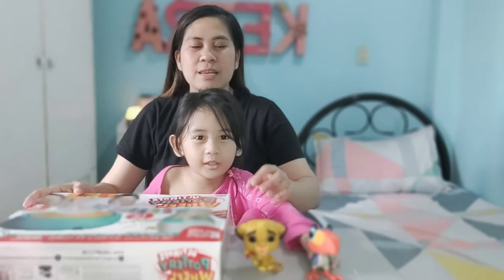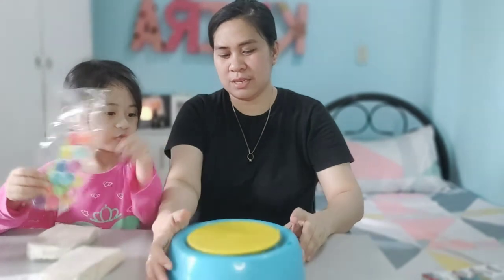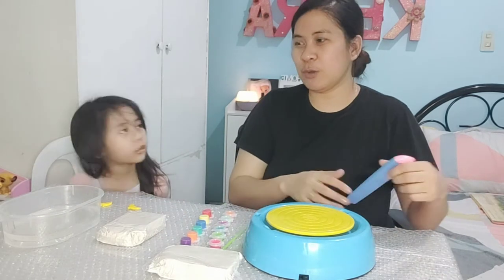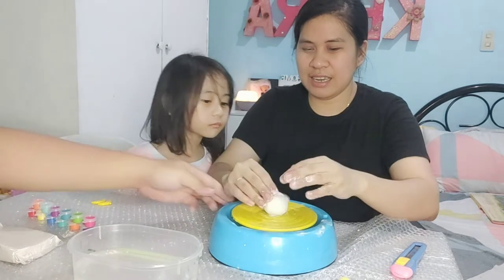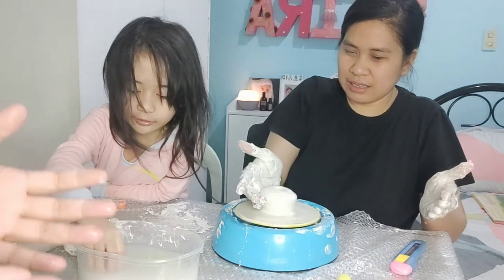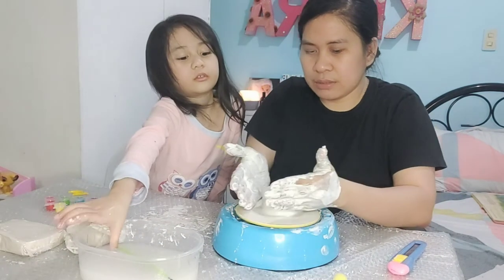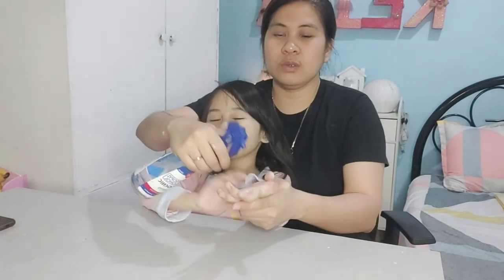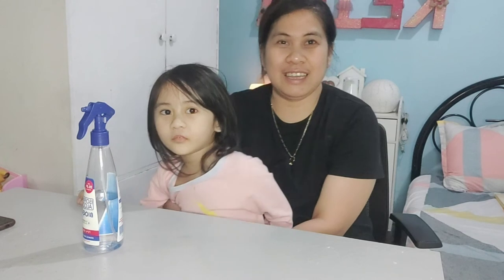Unboxing Ultimate Pottery Wheel